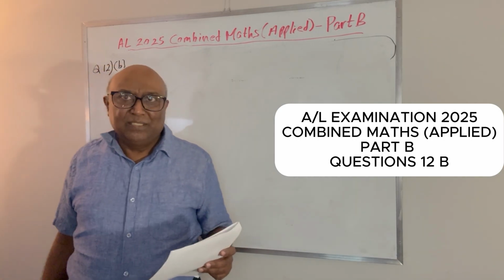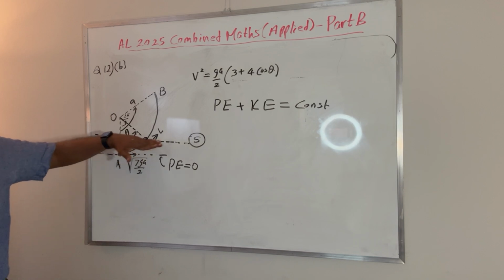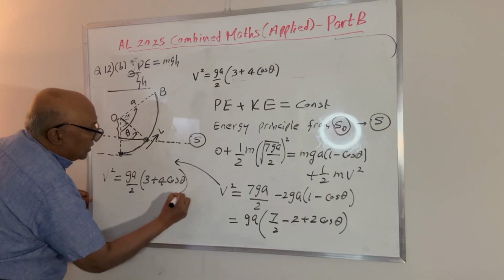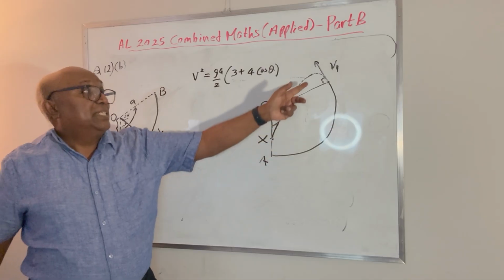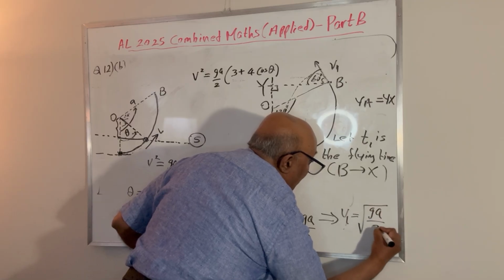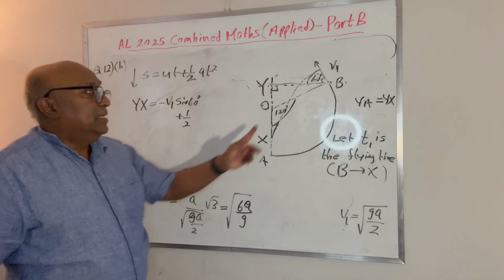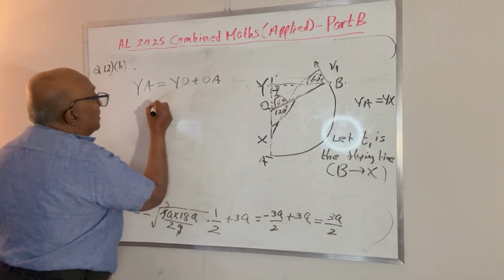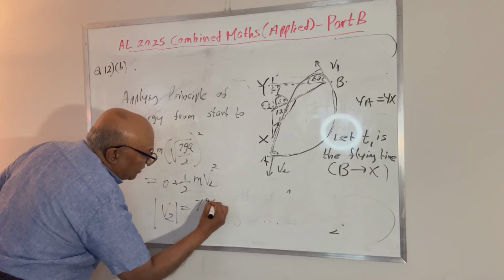A/L 2025 Combined Maths (Applied) Part B Question 12(b)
Detailed Model Answers
Mahendra Weeratunga